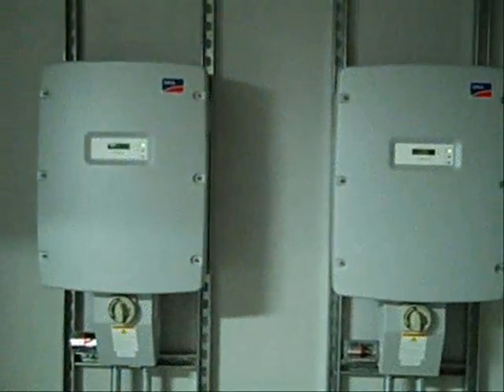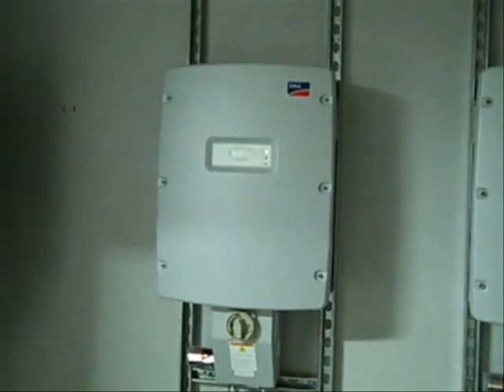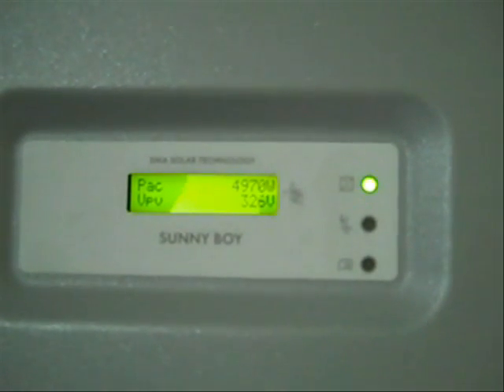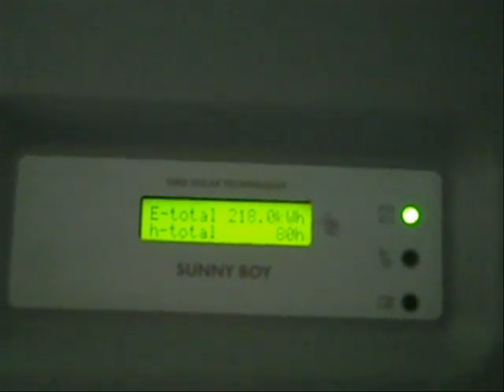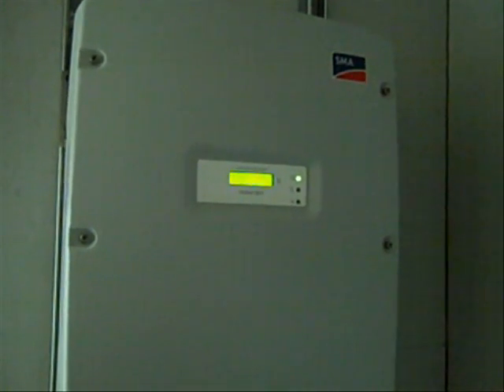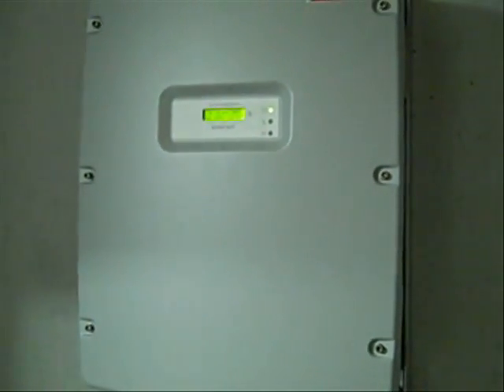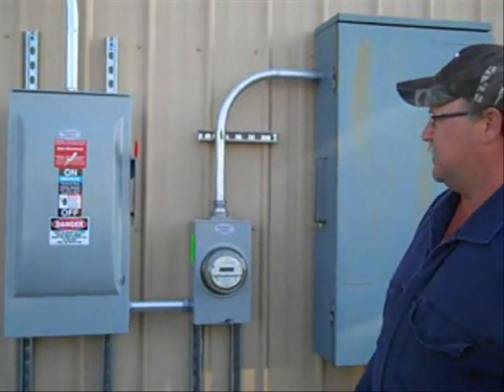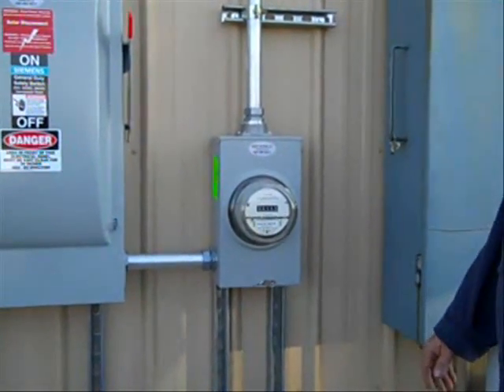Tubbs Brothers Solar Power System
Tubbs Brothers Inc., a Ford Chrysler Dodge Jeep Ram dealer located in Sandusky Michigan recently installed a 19.8 kw solar power system.  The system supplies nearly all the power needed to run the Tubbs Brothers Collision Center and excess power is sold to DTE energy for other consumers to use.